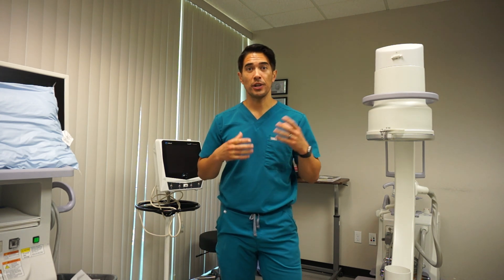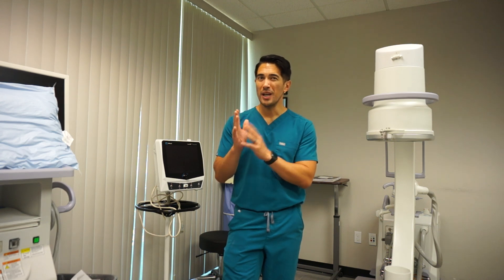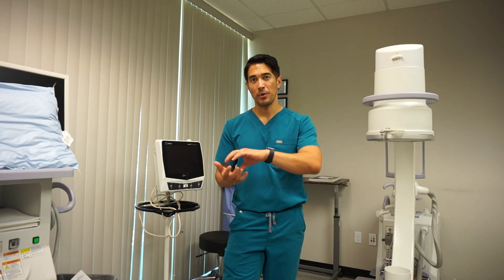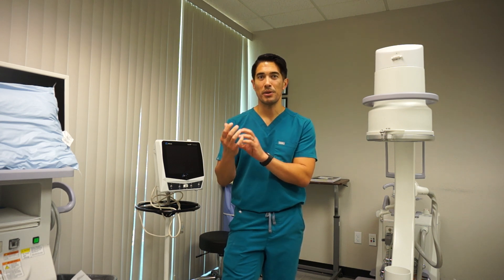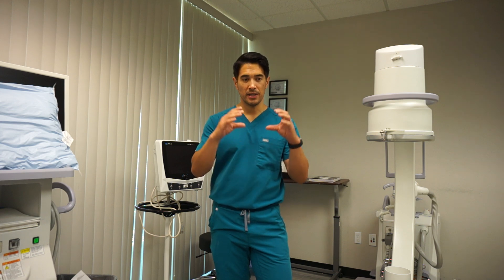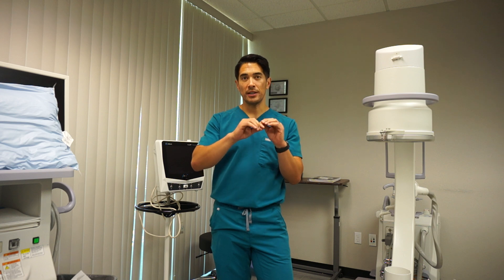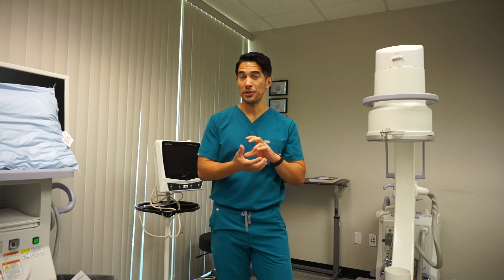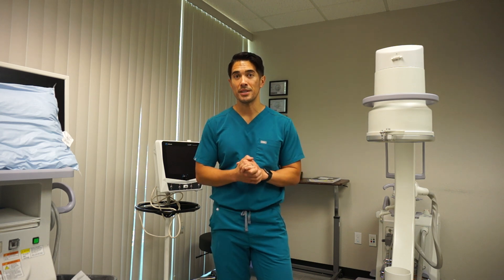Why is the EMG important for Carpal Tunnel Syndrome?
Understanding Carpal Tunnel Syndrome and Electrodiagnostic Evaluations

Carpal Tunnel Syndrome (CTS) is a common reason people seek electrodiagnostic evaluations. Patients typically present with pain, numbness, or tingling in their hands, often affecting the thumb, index, and middle fingers. Sometimes, symptoms extend to half of the ring finger or even the entire hand.

Symptoms to Watch For:

Pain or discomfort in the hand
Numbness or tingling, particularly in the thumb, index, and middle fingers
Sensation of the entire hand feeling numb
What Happens in Carpal Tunnel Syndrome?
CTS occurs when the median nerve, which passes through the carpal canal at the wrist, becomes compressed. This compression leads to the characteristic symptoms of pain and numbness in the hand.

Electrodiagnostic Evaluations:
Electrodiagnostic tests are used to determine if there is a slowing or disturbance in the nerve signals. These evaluations help to:

Identify if the nerve is slowing down due to compression
Determine if the signal strength is reduced, indicating more severe nerve damage
How Nerves Get Affected:

Myelin Sheath: The outer coating of the nerve, responsible for insulation and signal transmission, can get compressed, leading to slowed nerve signals.
Axon: The inner part of the nerve that sends the signal. Prolonged compression can damage the axon, leading to more severe symptoms.
Stages of Carpal Tunnel Syndrome:

Mild to Moderate: The goal is to diagnose and treat CTS during these stages to prevent further damage.
Severe: Prolonged compression affecting the axon, resulting in significant nerve signal reduction.
Treatment Approach:
Early detection through electrodiagnostic evaluations allows for timely referral to hand surgery specialists. Decompression surgery can relieve pressure on the median nerve, allowing it to "breathe" and restore proper signal transmission.

Key Takeaways:

Early diagnosis and intervention are crucial in managing CTS effectively.
Electrodiagnostic evaluations play a vital role in identifying the severity of nerve compression.
Timely treatment can prevent progression from mild/moderate to severe CTS.
Understanding these basics can help in recognizing symptoms early and seeking appropriate medical intervention to manage Carpal Tunnel Syndrome effectively.